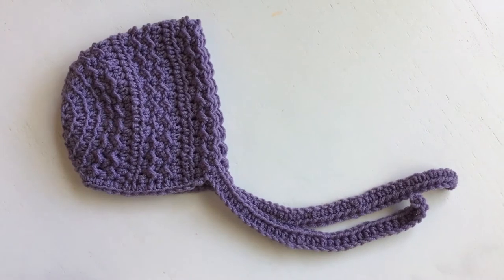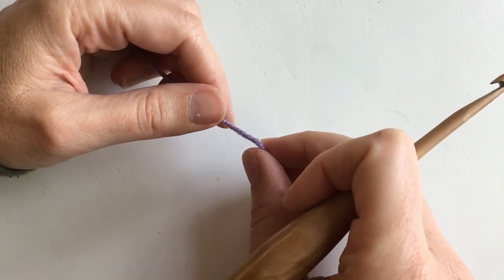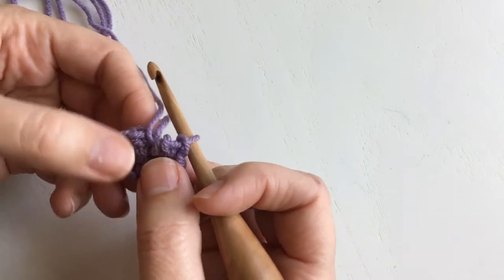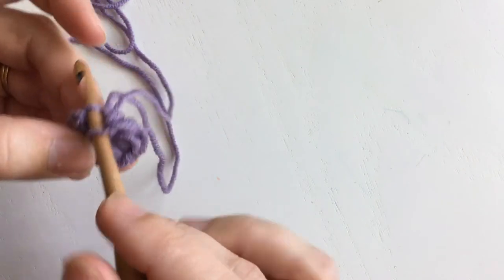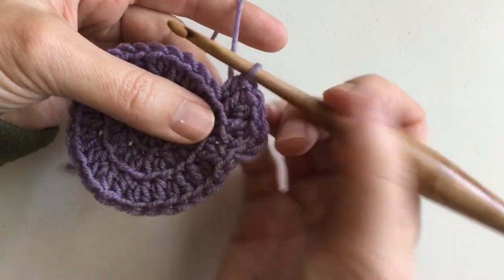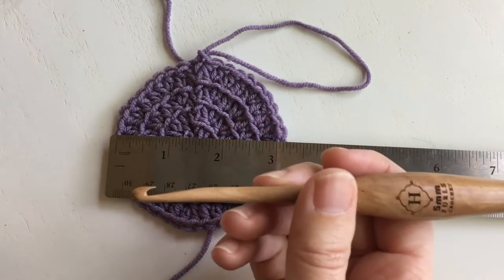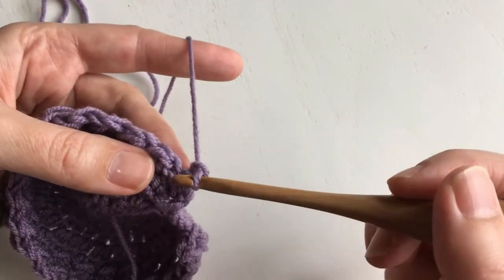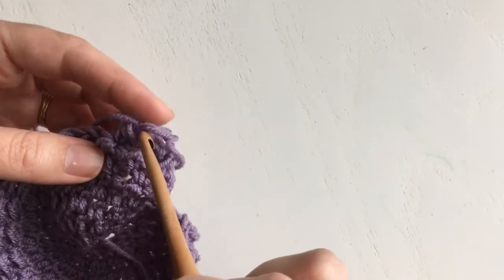Hadlee Bonnet Crochet Pattern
The Hadlee Bonnet makes the perfect thoughtful baby gift for a baby shower, toddler birthday, or make just for fun for your own kids. You can even make one for an older sibling because the pattern includes four sizes: newborn, baby, toddler, and child.

Purchase the ad-free PDF pattern on Etsy